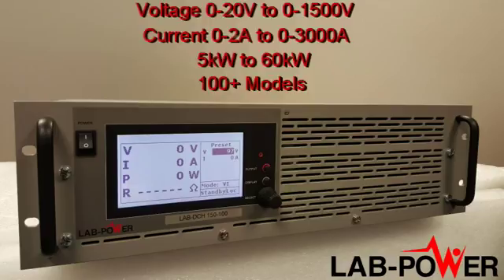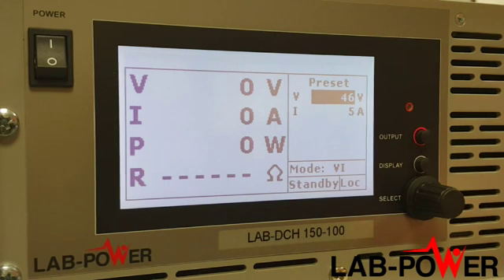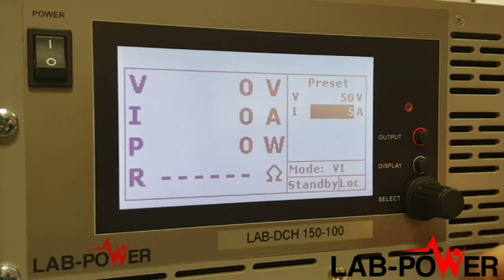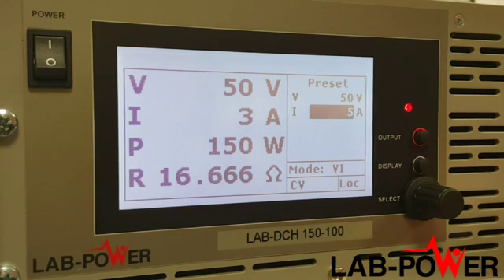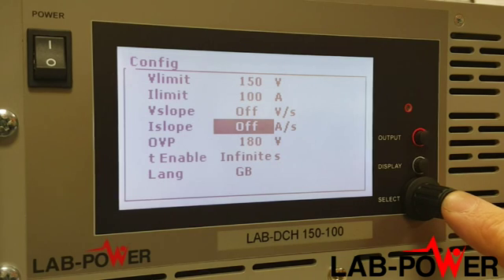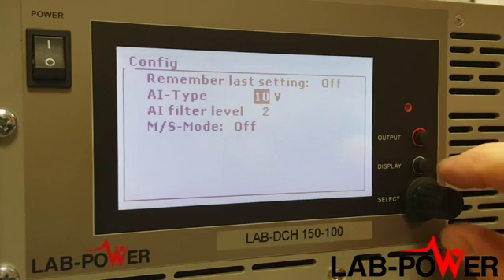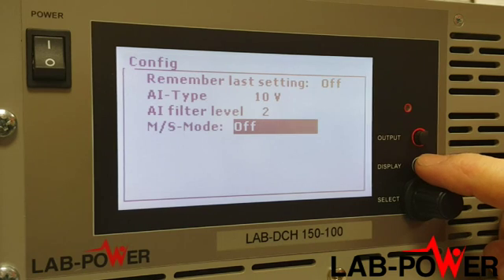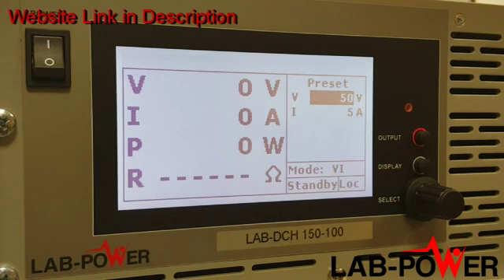High Power DCH Programmable Power Supply 5kW to 60kW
The Lab-Power,  Lab-DCH Range of Programmable Rack-Mountable DC Power Supplies are available from 5-60kW with output voltage range from 0-20V to 0-1500V and output current from 2A to 3000A.
They have a  large graphical display indicating Voltage, Current, Power and Resistance. User Selectable operation modes include VI (Voltage and Current control), VIR (Voltage, Current and Resistance), VIP (Voltage, Current and Power) and PVsim for Photo Voltaic Panel Simulation.

Lab-Power LAB DCH Range

Voltage:
0-20V to 0-1500V
Power:
5kW to 60kW
Current:
0-2A to 0-3000A
Models:
Over 150

Applications Include:

Battery Charging
Electric Vehicles
Solar Inverters
Electroplating
Aerospace
Semiconductors
Telecommunications
LED Lighting and Testing
Brushless DC Motors
Electromagnets
In Wheel Motors
Formula Student